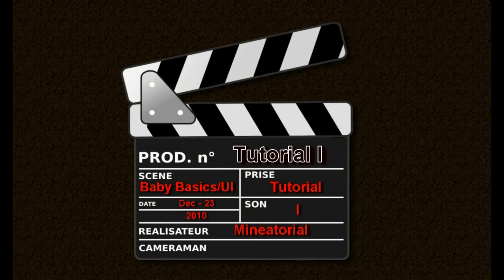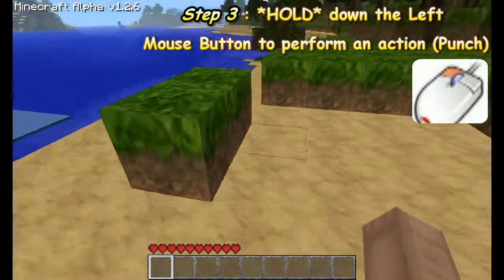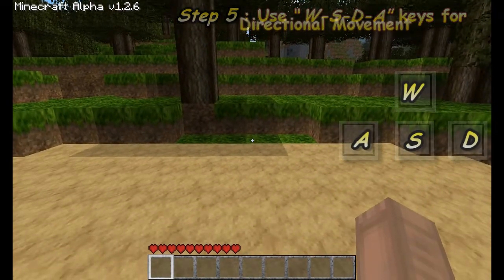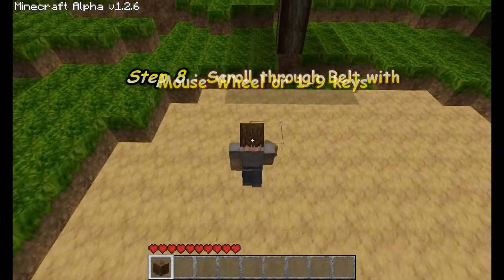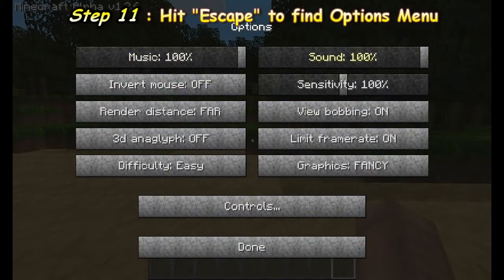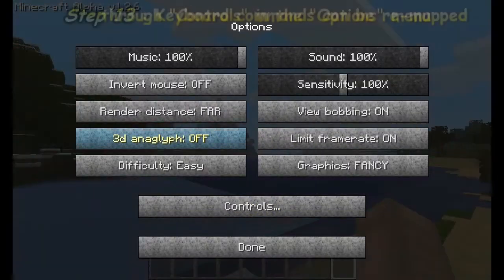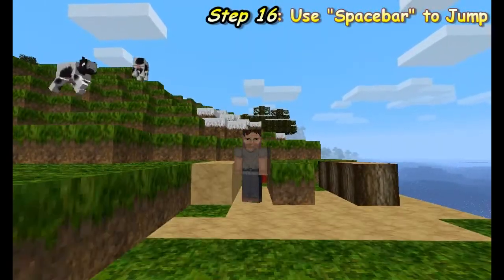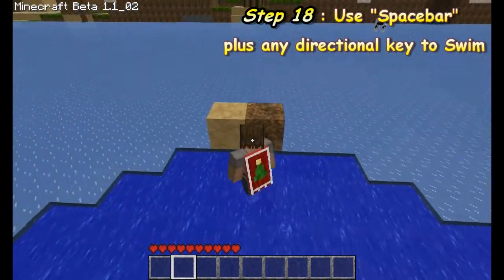Mineatorial - Tutorial I : Baby Basics / UI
Mineatorial is a Gameplay/Tutorial Video series started by Castigar for the Indie Game - Minecraft.

Tutorial I : Baby Basics/UI

Step 1 : Move Mouse to Change View
Step 2 : The Cross-hair Targets Objects
Step 3 : Hold downt he Left Mouse Button to perform and action (Punch)
Step 4 : The Right Mouse Button performs a secondary/alternative action
Step 5 : "W-S-D-A" keys control Directional Movement
Step 6 : 10 Hearts represent Health on the User Interface (UI)
Step 7 : 9 Slots on the UI represent the Quick/Action Bar or Belt
Step 8 : Scroll through Belt with Mouse Wheel or "1-9" Keys
Step 9 : "I" opens the player Inventory or Backpack ( + Belt = 36 Slots )
Step10: Left Click to move items around the Backpack/Belt
Step11: "Escape" key opens a menu window to find the "Options" button
Step12 : "Options" includes audio, graphic, performance, and gameplay setup
Step13 : Keyboard Commands can be changed in "Controls" section
Step14 : "Q" discards the item in hand
Step15: "Left Shift" toggles Sneak/Crouch - Used to prevent falling from edges
Step16: Use "Spacebar" to Jump
Step17: When submerged, a Breath Meter appears in the UI
Step18: Use "Spacebar" and any directional key to Swim